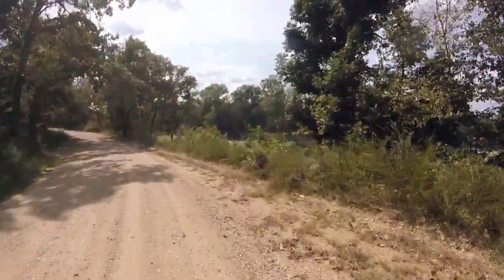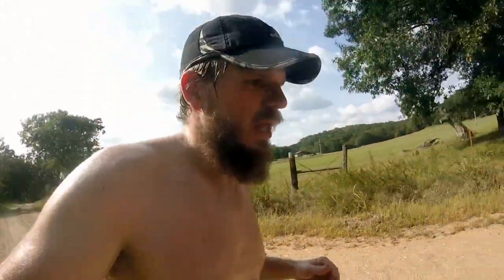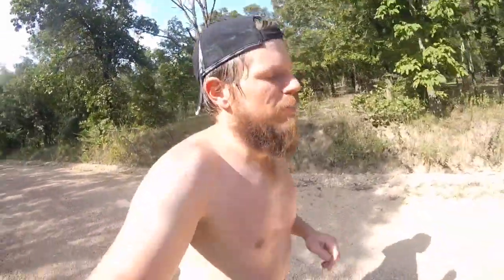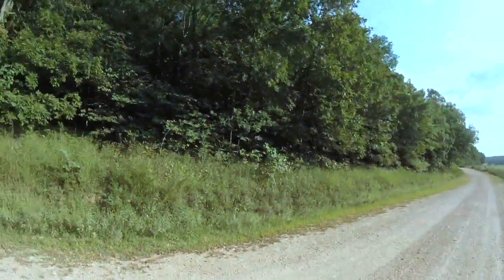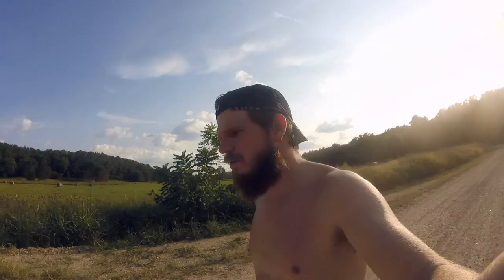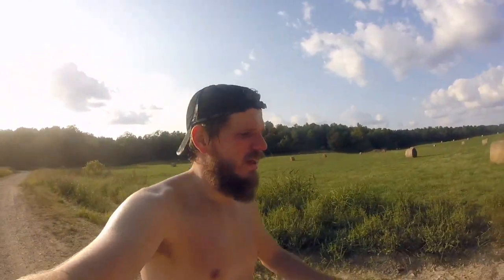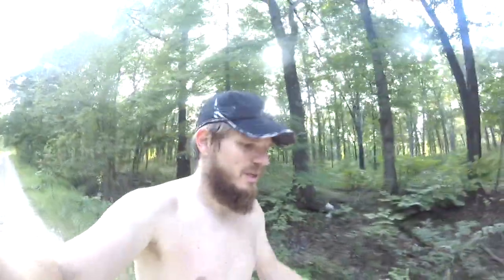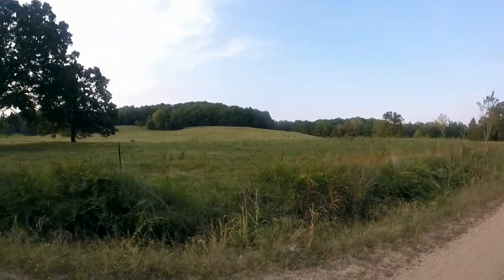Ran Out of Water on a 20-Mile Run: 5 Tips to survive a training run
While training for a 50K trail run, one of my training runs got a little scary. I run out of water toward the end of a 20-mile run in the middle of nowhere. Below are some tips to help you train better and safer. Check out the blog entry for more tips!

1. Take Your Time

It can be very disappointing to follow your favorite runners on Strava or social and see that they are knocking out huge distances at paces that you can't even imagine. Let this go. If you are running to compete with the best in the sport, stop reading this because you clearly don't need this advice. If you are just a normal human, keep reading. There is no normal running pace or time and if you are running just to have a faster time, you are missing out on a lot of joy that can be had on the road/trail.

Start your training slow. Some experts suggest running at 50-75% of your goal race-day pace during your long training runs. This is especially important if you run in the boondocks like we do. Running slower helps keep your chance of injury down and gives you an opportunity to take in the scenery or enjoy the company of a running partner. If you can't have a conversation with your running partner due to heavy breathing, slow down.

2. Practice Good Form Over Speed

Foot strike- Pay attention to which part of your foot makes impact with the ground. The ideal strike for most is the "mid foot". Often new runners will strike their heal and feel all sorts of pain associated with the foot, ankle, and shins. Practice running slower with a proper strike to avoid some beginner growing pains.

Arm/Hand Position- For the average runner the forearm should be held at a 45º angle with the upper arm with a relaxed grip. Imagine running with a sleeve of crackers in your hands. You need to grip hard enough to hold on the them, but not hard enough to crush them. Practice with actual saltine crackers, they are cheap and you can always make soup after you hulk out on a couple of sleeves.

Leg Kick- Your legs should make a push-off motion with every stride. Try to avoid the "ultra-shuffle" where your feet barely come off of the ground. Sometimes this is unavoidable due to fatigue, but try to practice pushing off with your foot once it hits the ground. If you are at close to 100% effort, you should be almost kicking yourself in the rear.

3. Nutrition if HUGE

This is the area that I struggle with the most. Nutrition. Eating and drinking properly is arguably the biggest indicator of success on race-day. It is important to cut out sugary drinks like gatorade, soda, and sweet tea. Instead try to drink plenty of water, unsweet tea, and sugar free sports drinks like G2 or Powerade ZERO.

Eating properly during training can have a huge impact on your results. A healthy diet of lean meats, vegetables, and high-fiber grains is vital. We have a standing menu that includes at least 2-3 days of grilled chicken breast, whole grain brown rice, and some kind of vegetable that is often grilled as well. The other meals we alternate between pasta, nacho boats (recipe on the blog soon), and other moderately healthy meals. A good meal the night before and the morning before a race are important too. I try to eat some kind of gluten free pasta the night before and oatmeal and fruit the morning of a race.

Before you head out for a long run, remember to pack enough calories to replenish any energy that you are losing. I try to shoot for 200-400 calories/hour of running. It is important to practice eating in your practice runs so that you can be ready to eat on the run when race day gets here. My running snacks include KIND bars, CLIF bars, trail mix, PB&J sandwiches and an assortment of Honey Stinger waffles and GU's. Try different snacks to find out what works for you, everyone is different.